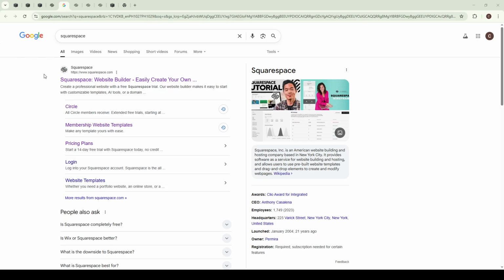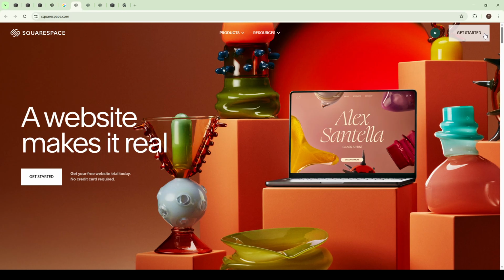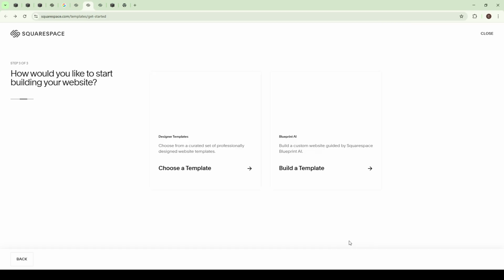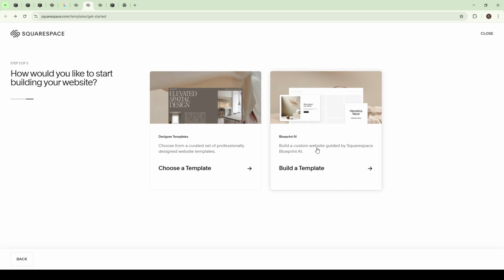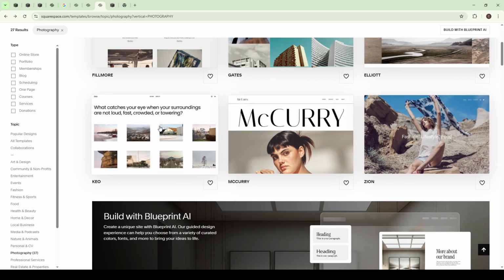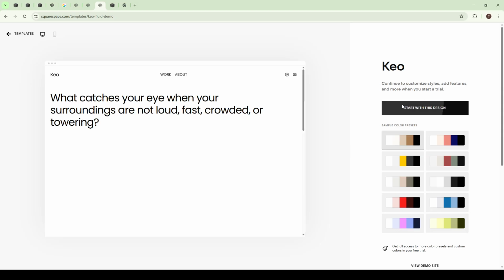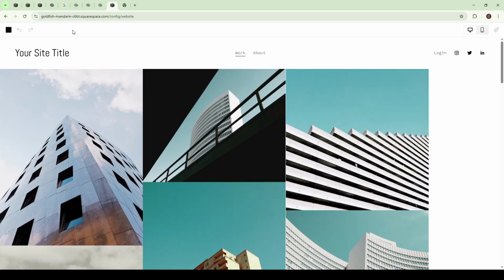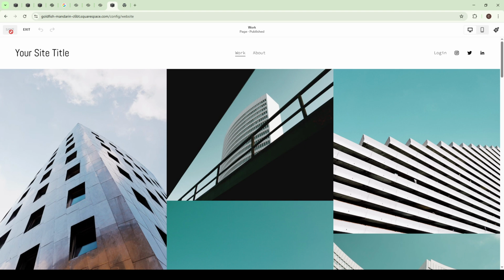How to Use Squarespace Templates [2026 Full Guide]